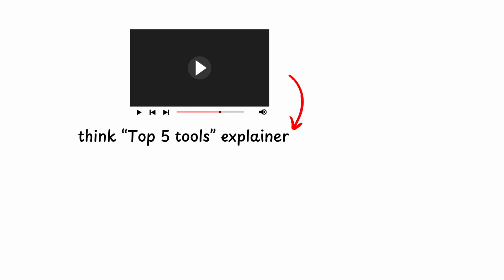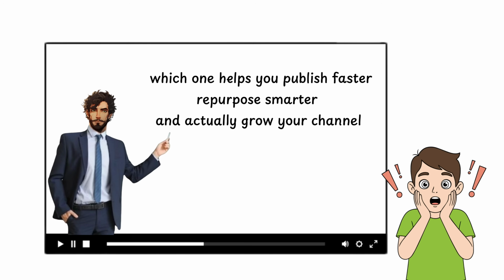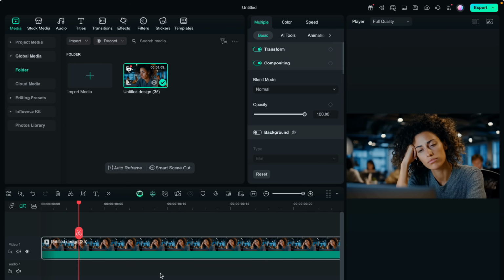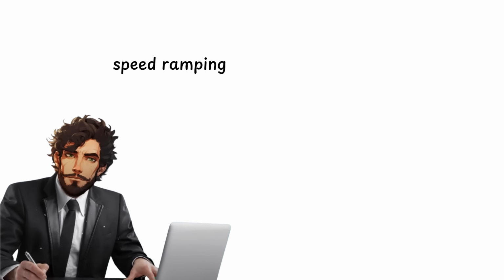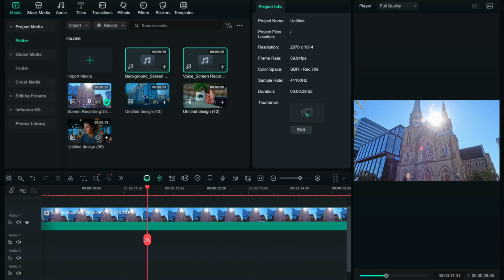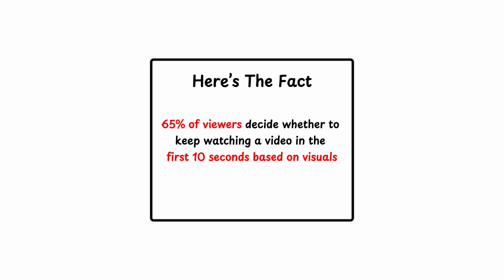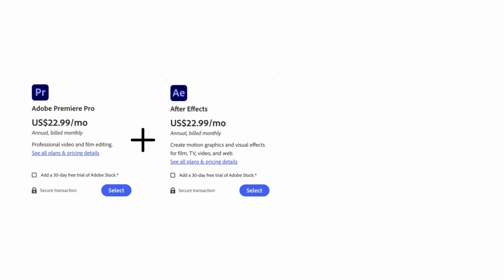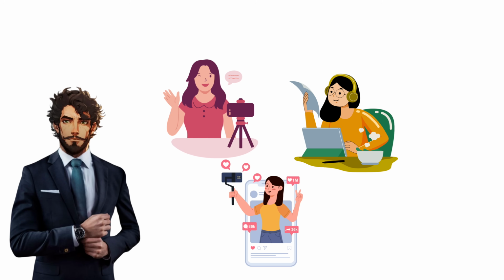Filmora vs Premiere Pro – I Regret Not Knowing This Sooner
Download Wondershare Filmora for PC/Android/iOS for Content Creation!

1) New users complete registration: 3 days of free watermark export (equity gift real-time)
2) New users complete installation (startup): 100 AI Credits (equity gift t+1)
3) New users complete export: 100 points (equity gift t+1)

Filmora vs Adobe Premiere Pro – which editor really saves you more time? In this video, I put Wondershare Filmora 14 head-to-head against Adobe Premiere Pro using the same vlog project. From AI Smart Scene Detection, AI Masking, Speed Ramping presets, and AI Vocal Remover to automatic Shorts/Reels creation with Filmora Copilot, you’ll see why Filmora is quickly becoming the go-to editor for creators.

If you’re a freelancer, YouTuber, vlogger, or influencer looking for a simple, affordable, and AI-powered video editor, Filmora is hands-down the best alternative to Premiere Pro. It’s faster, easier, and costs almost 10x less than Adobe.

Timestamps
00:00 Intro: AI editor vs Adobe (test setup)
00:34 Why this matters (time & $$ you’ll save)
01:00 The head-to-head project (rules & assets)
01:30 Who it’s for + start of rough-cut test
02:01 Premiere Pro trimming workflow (42 min)
02:30 Filmora Smart Scene Detection (6 min)
03:02 Masking/Tracking: Premiere (manual)
03:30 Masking/Tracking: Filmora AI (fast)
03:59 Speed Ramping: Premiere (graphs & keys)
04:28 Speed Ramping: Filmora presets
04:59 Audio cleanup in Premiere (manual chain)
05:28 Audio: Filmora AI remover + voice clone
05:59 Color grading in Premiere (Lumetri)
06:30 Color grading in Filmora (LUTs + HSL)
07:01 Repurposing: Premiere to vertical shorts
07:39 Repurposing: Filmora Copilot 2.2 (auto)
08:11 Pricing breakdown & who should choose what
08:38 Final verdict + CTA (download & tag)

👋Hey there! You've just stumbled upon Geekbot AI, and trust me, you're in for a treat. Ever thought about running a YouTube channel without showing your face? Or maybe you've heard whispers about YouTube automation and wondered, 'Can I do that too?' Well, you're in the right place. We're all about diving into the cool world of faceless YouTube channels and getting into the nitty-gritty of automation.

filmora vs pr,
how to use filmora,
pr alternative,
Adobe pr for beginner,
filmora for beginner,
filmora editing features,
how to use filmora video editing,
is filmora a good video editor,
davinci vs filmora,
new filmora features,
filmora effects tutorial,
filmora effects vs pr,
fimora,
wondershare filmora,

Look, YouTube's a massive playground, and there are countless ways to play the game. I've been through the ups and downs, cracked the code on what the YouTube algorithm loves (and what it doesn't), and I'm here to spill all those secrets. So, whether you're trying to start fresh, or just looking to amp up your YouTube game, I've got your back. Remember we are also faceless youtube channel content creator and we want you to suceed on your faceless youtube channel journey. So keep watching our videos and I promise you it will be worth it!!  And hey, we're in this together! Cheers to growth and all the exciting stuff ahead!"